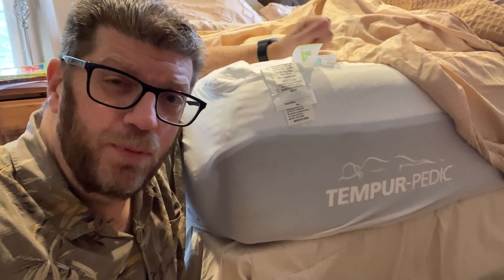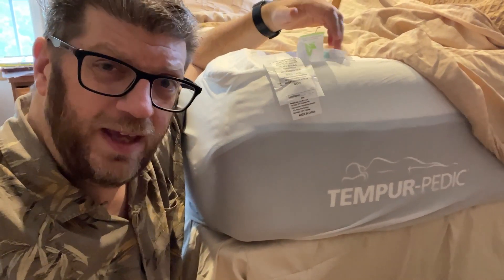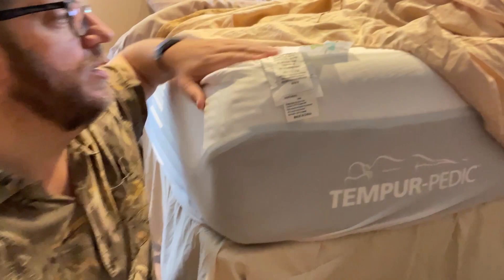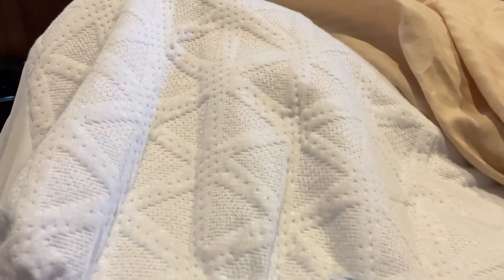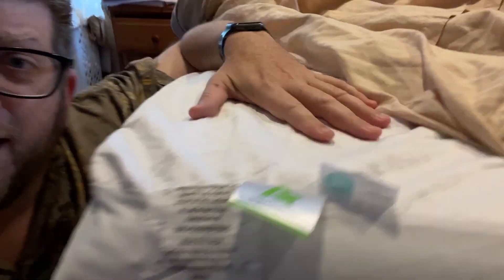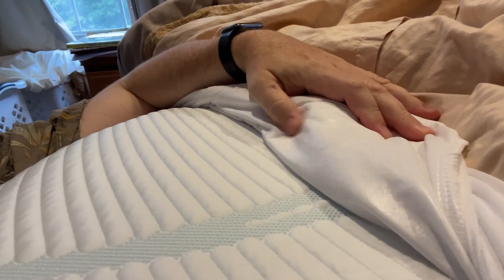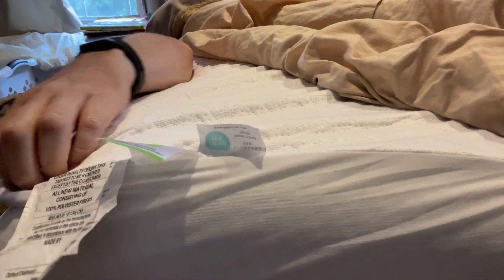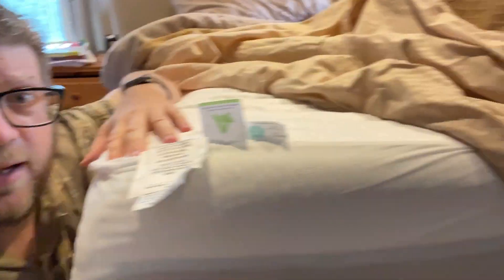A Waterproof Mattress Pad Cover - Made Out of Bamboo?!?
Premium 100% Waterproof Mattress Protector California King Size Bed Bamboo Mattress Cover Breathable 3D Air Fabric Cooling Mattress Pad Cover Smooth Soft Noiseless Washable, 8''-21'' Deep Pocket

Bamboo Fiber Surface - Made of Eco-friendly & Natural Bamboo fiber material, which is born with cooling, skin-friendly and good wicking properties.
100% Waterproof - Back of GOPOONY mattress protector is premium TPU, which not only againsts perspiration, bed wetting, liquids and stains, but also keeps breathable and noiseless.
3D Air Fabric - Terry surface is smoother and softer than most of other fibers, which makes your bed more comfortable.
18" Deep Pocket - Fits all types of mattresses up to 21" and prevent the mattress from moving.
Customer Service - We are confident in our products and we offer a 30-day return/replacement service. Please contact our customer support when needed.
Cal King (72 in x 84 in) - For frequent accidents, we advice you to buy 2 pieces or more, so you can change another one when wash one.